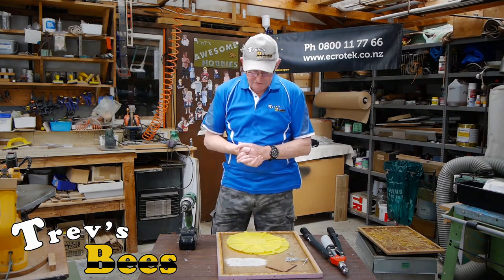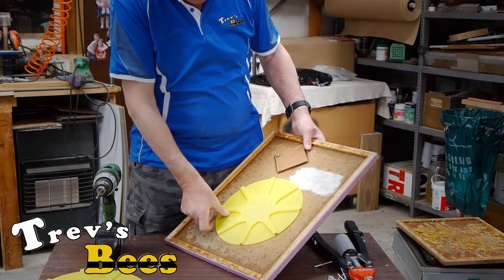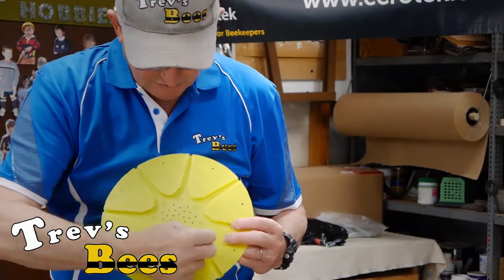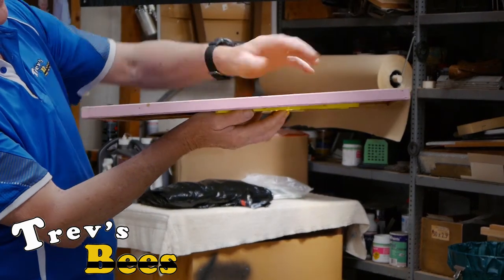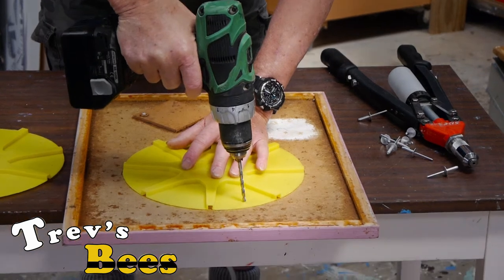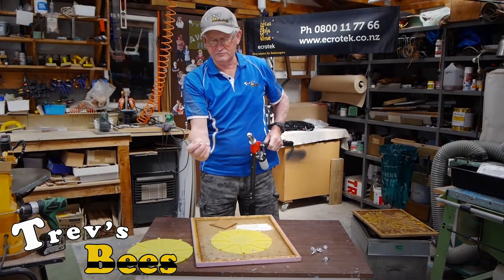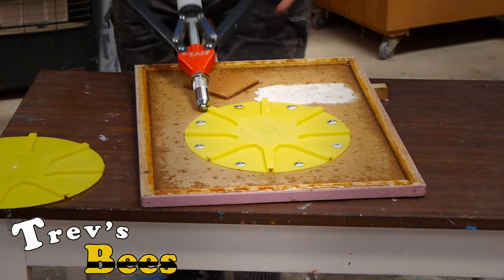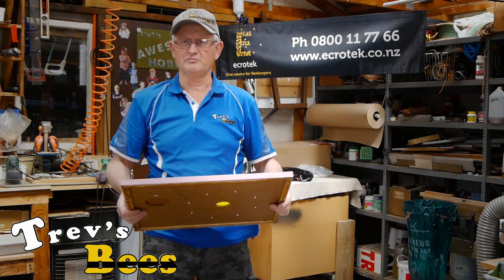Trevs Bees - 8 way Bee Escape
Beekeeping in New Zealand, for hobbyists and light commercials.